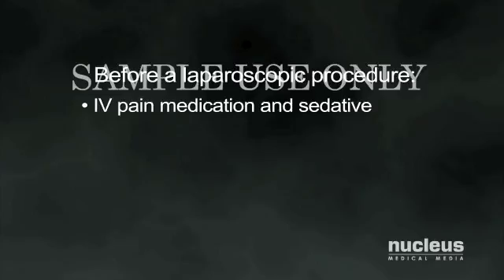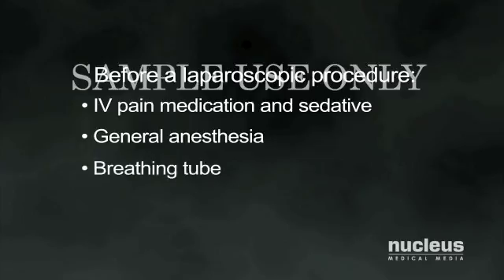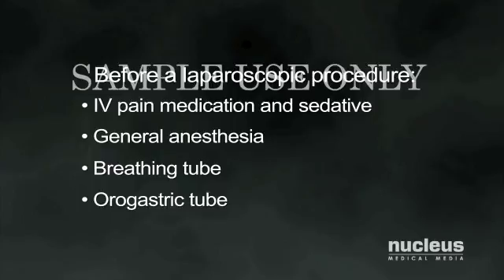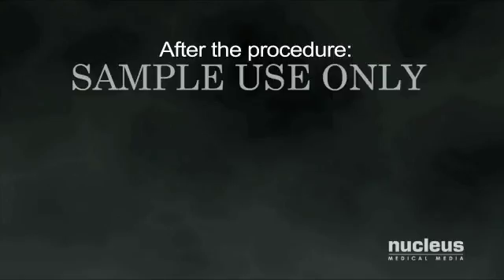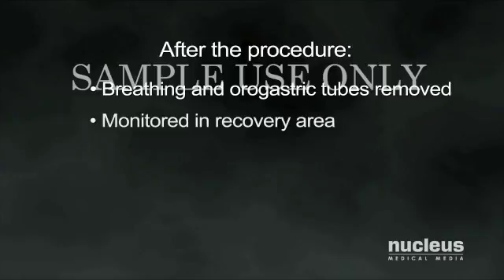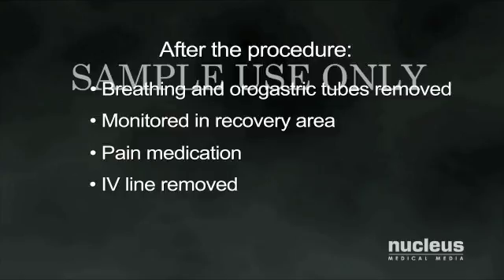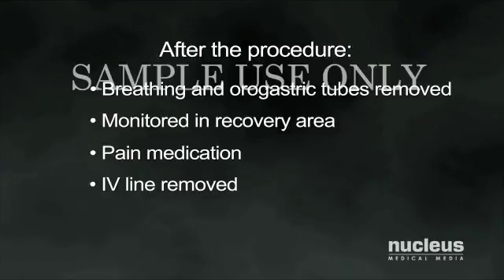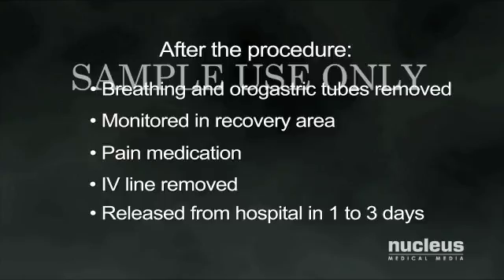Lithotripsy of Common Bile Duct Stones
Lithotripsy is a procedure that uses shock waves to break up stones in the kidney, bladder, or ureter (tube that carries urine from your kidneys to your bladder). After the procedure, the tiny pieces of stones pass out of your body in your urine.